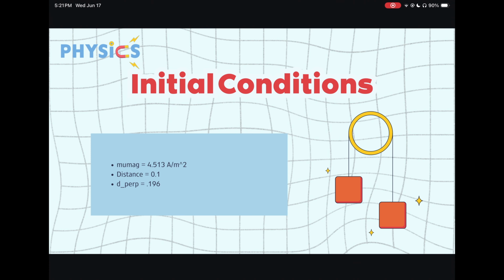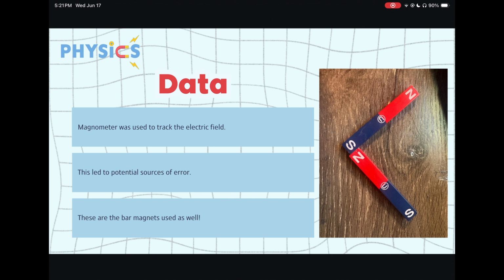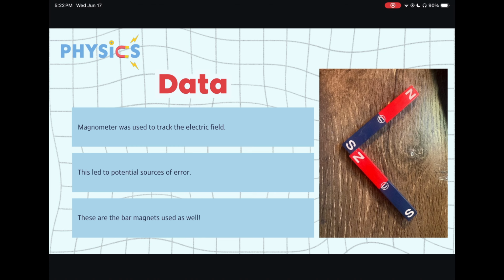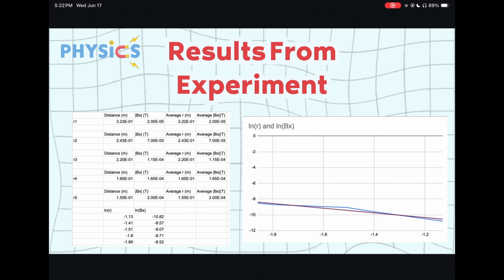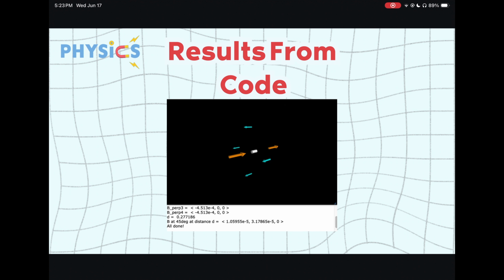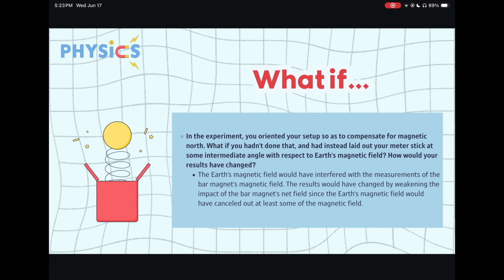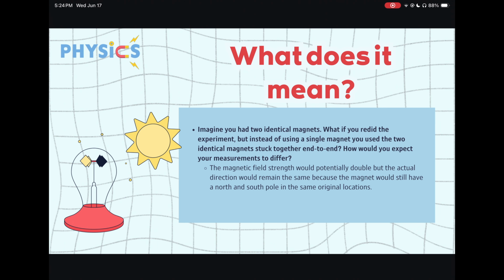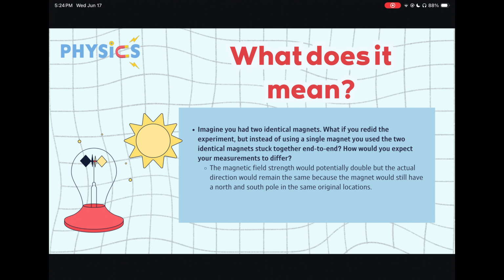Lab 2 Physics 2212